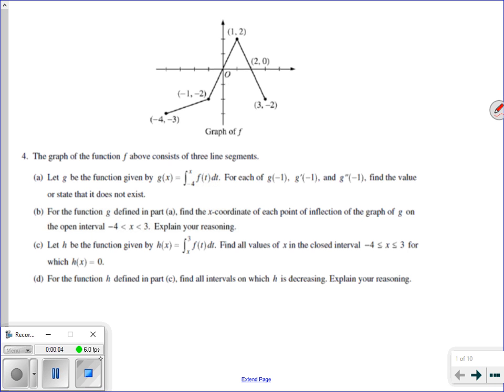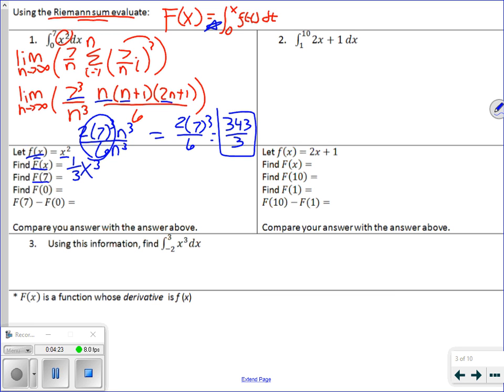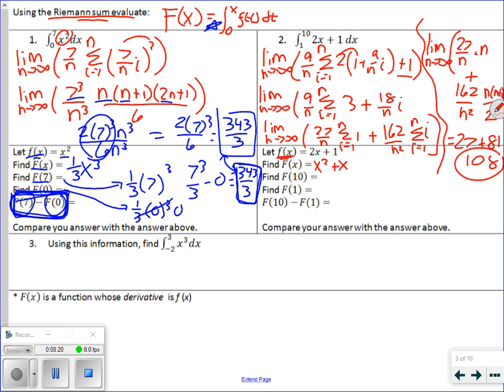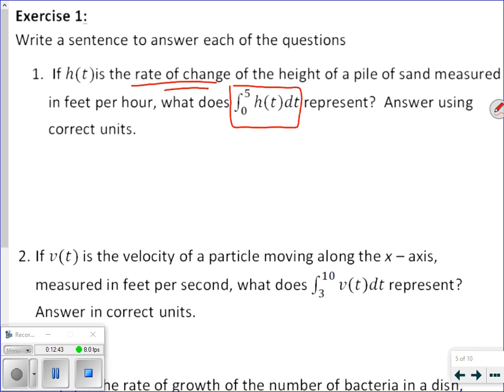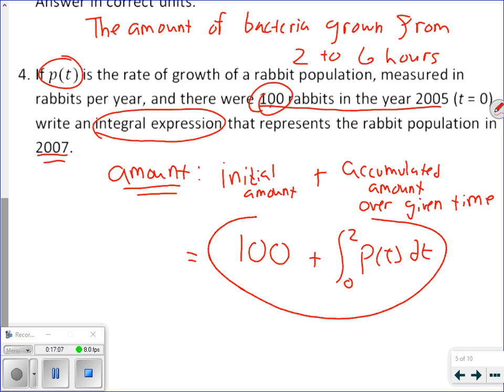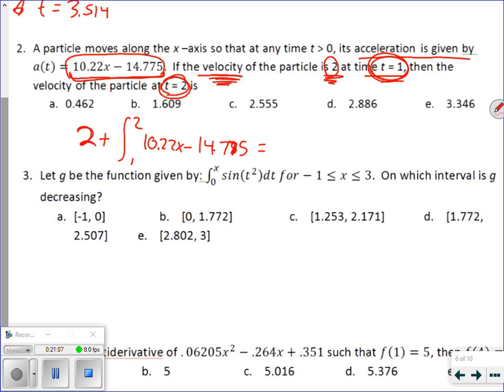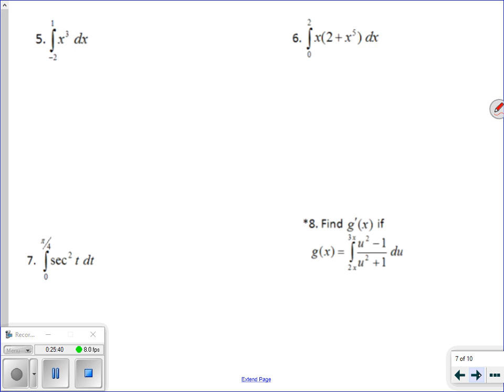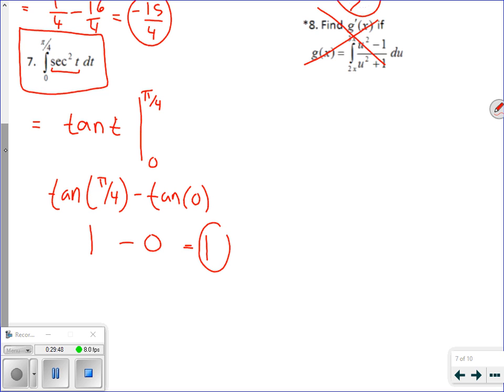4.3 FTC Part 2 - Video Lesson